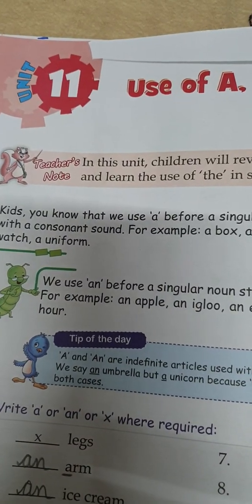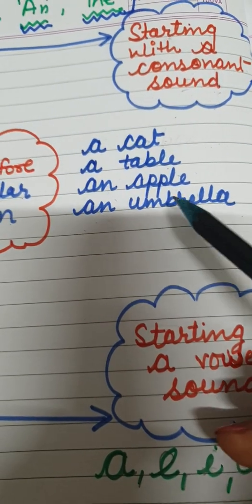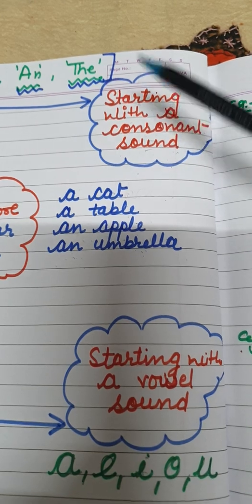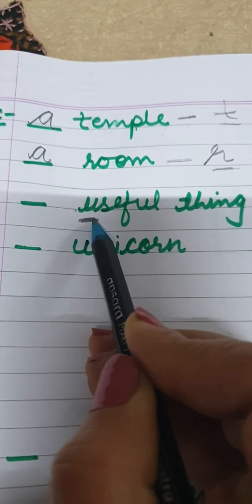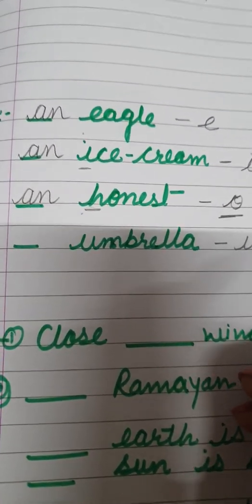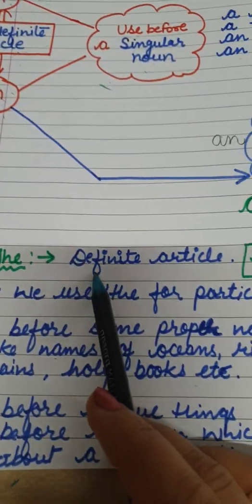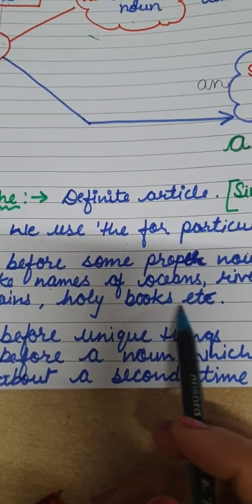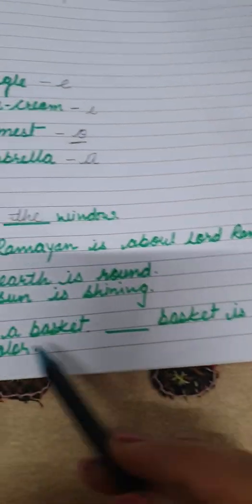Use of 'A' , 'An', ' The'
Class 2
By : Supriya Shekhawat